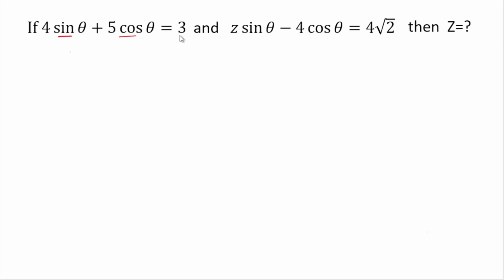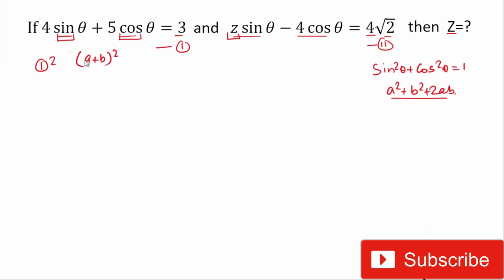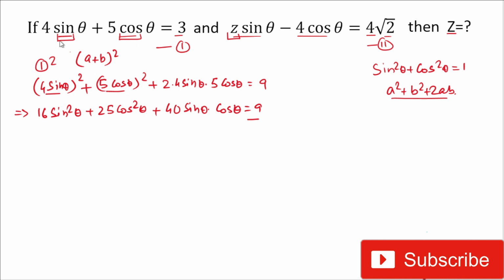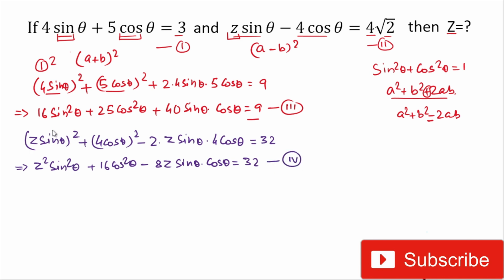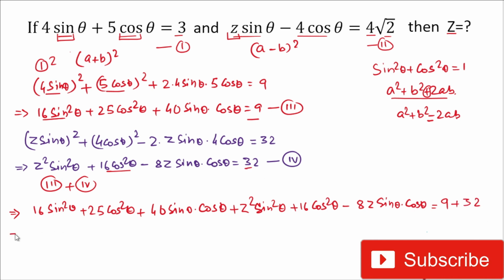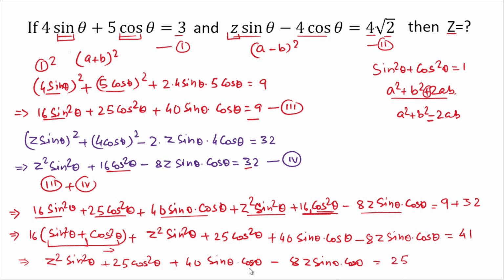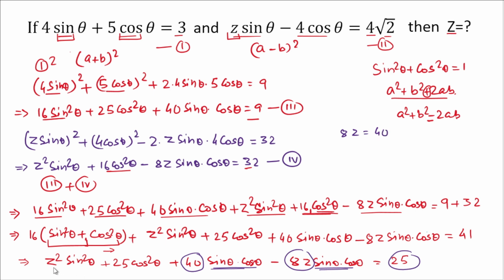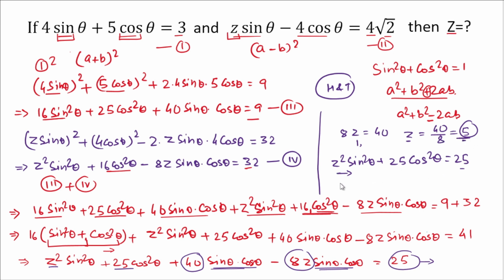Nice Trigonometry Problem | How to Solve This Question | Easy to Learn Trigonometry | Math Warriors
Hi Friends,

Today in this video I will teach you a nice trigonometric problem  in a simple and easy method.

Trigonometry.
Equation
solve trigonometry problem
formula
Competitive Math
Difficult math
Dificult Algebra
hard Problems
Olympiad Exam
math olympics
olympiad exam
math olympiada
British Math Olympiad
olympics math
olympics mathematics
Olympiad India
Olympiad USA
Olympiad UK
Olympiad Singapore
mathcounts
Olympiad Preparation
math at work
exponential equation
Linear Equation
Radical Equation
Learn how to solve Olympiad Question quickly
Olympiad Mathematics
exponential equation

Thanks,
Math Warriors